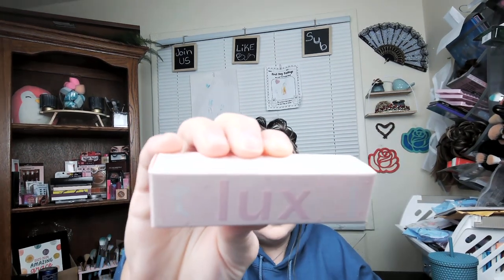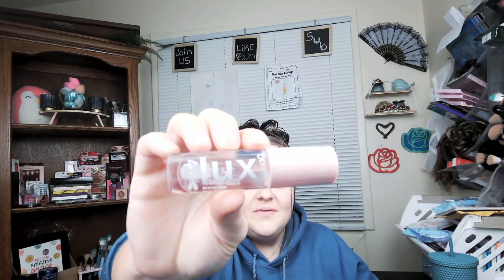Colourpop haul GOODIES!! #2024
My order links in order to showing in video

- YOU MUST LIKE THIS VIDEO ( ALL VIDEOS PREFEREABLY )
- YOU MUST BE 18 YEARS OF AGE OR OLDER
- YOUTUBE IS IN NO WAY INVOLVED WITH THIS GIVEAWAY OR ANY OTHER BRAND MENTIONED
- I PURCHASED THIS/THESE ITEMS WTH MY OWN MONEY
- YOU MUST LIVE IN THE US/ HAVE A US POSTAL ADDRESS
- PLEASE DO NOT SAY THIS IS THE GIVEAWAY IN THE COMMENTS OR TO ANYONE ELSE ( YOU WILL NOT BE ENTERED IF YOU DO )
- WINNER DRAWING VIDEO WILL BE POSTED ON __
- ONCE THE US POSTAL SERVICE HAS YOU PACKAGE I AM NO LONGER RESPONSIBLE FOR ANY LOST STOLEN OR DAMAGED GOODS
- GOOD LUCK XOXOXO